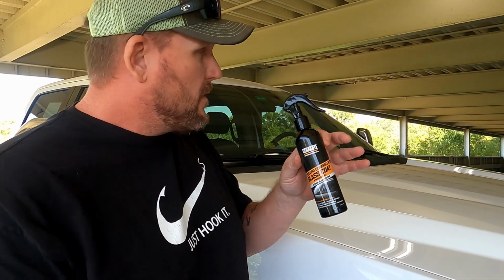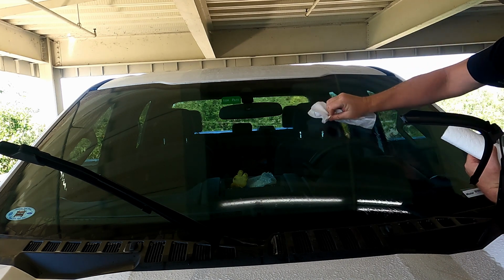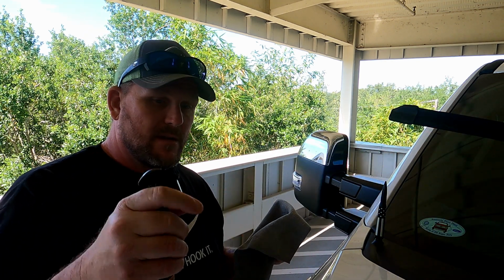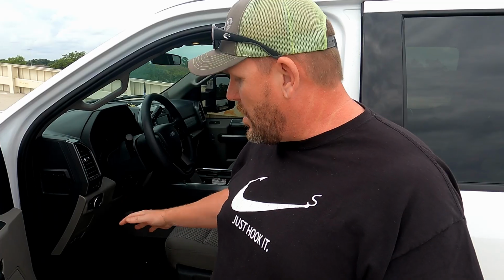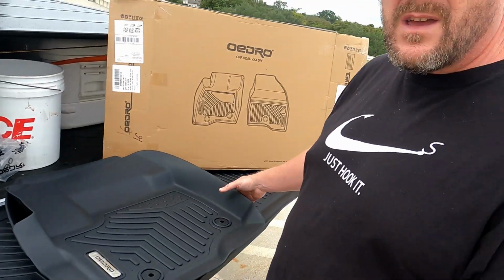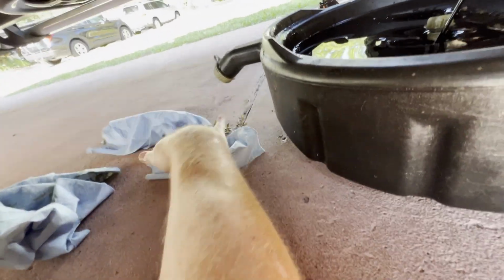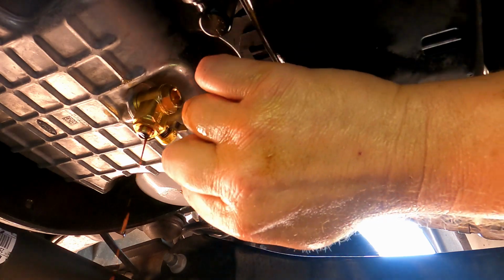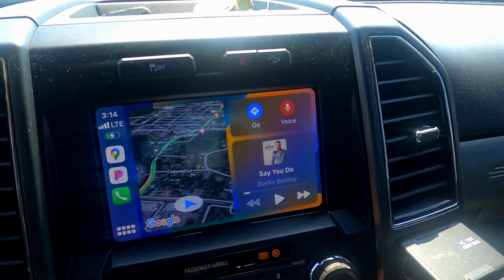4 mods EVERY truck OWNER should do!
4 cheap and easy mods EVERY truck OWNER should do!

Ceramic Glass coating

Oedro floor mats

Fumoto Drain plug valve

Wireless Carplay Adapter